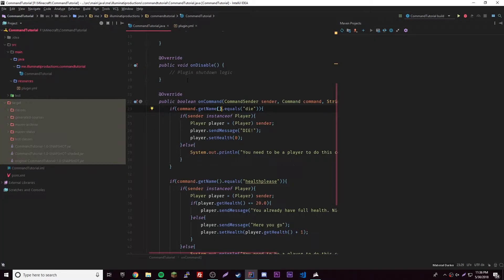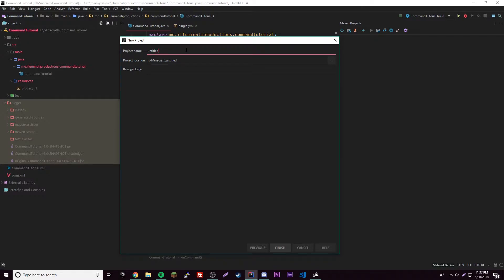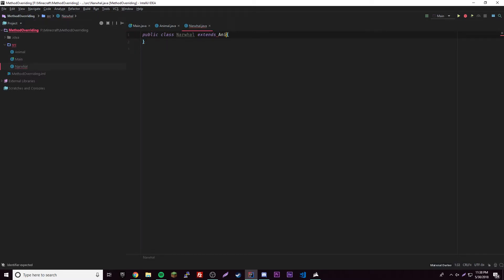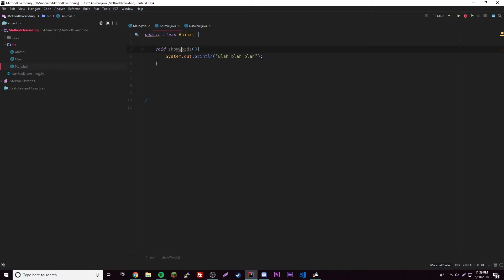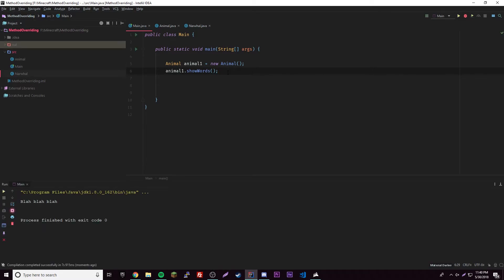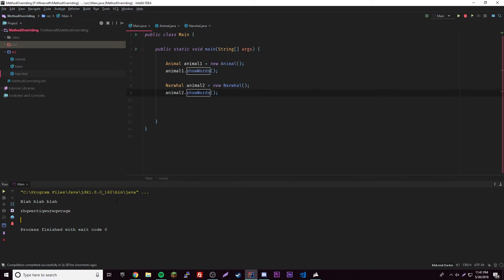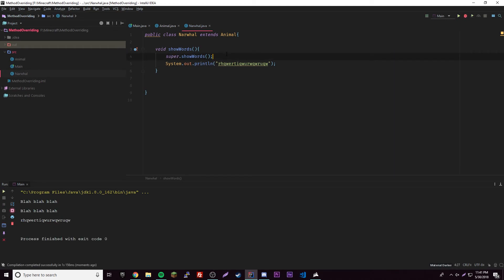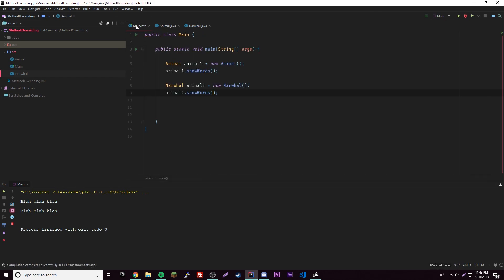Java Complete Tutorial Ep. 28 - Overriding Methods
In this episode of the Java series, I show you guys how to override methods in Java.